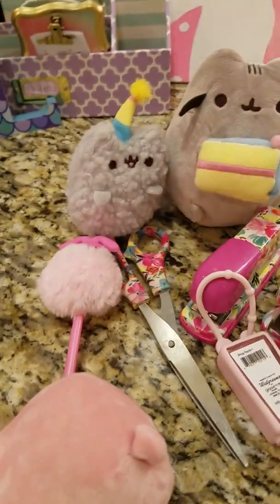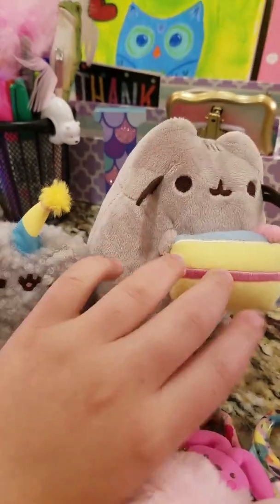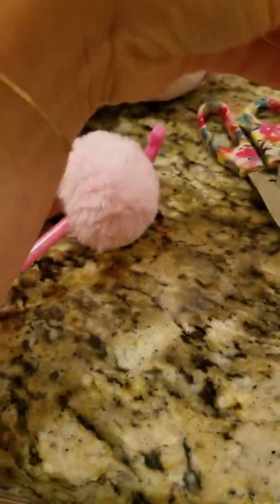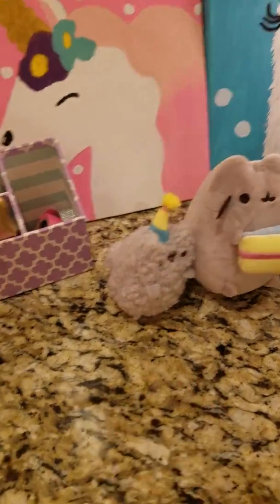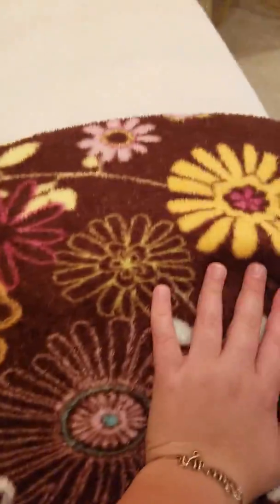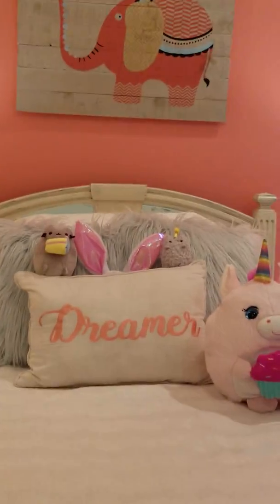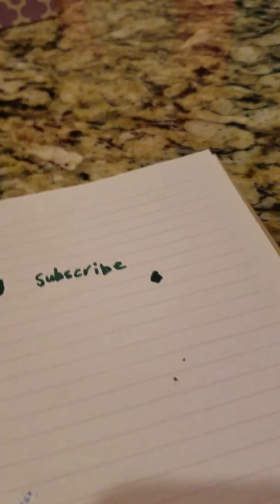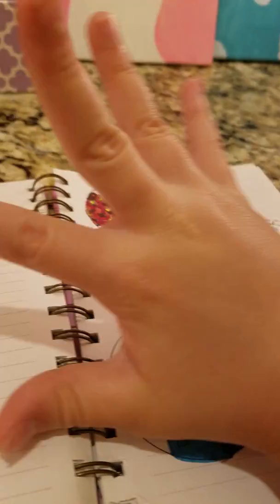Easter review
Tried to edit but wouldnt work maybe next time